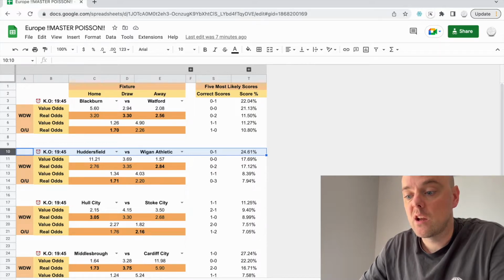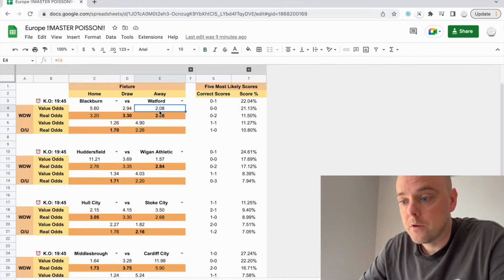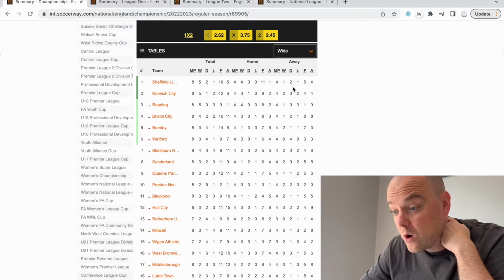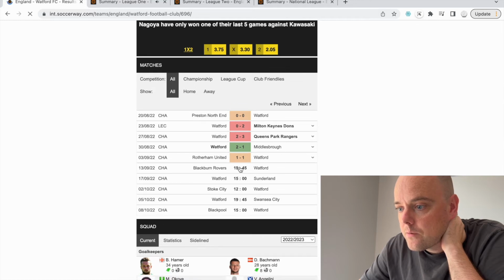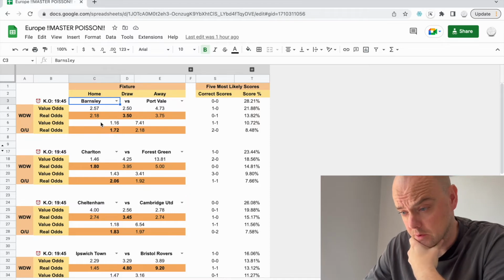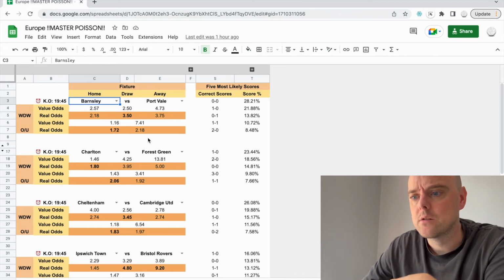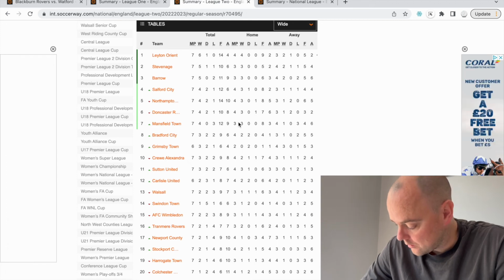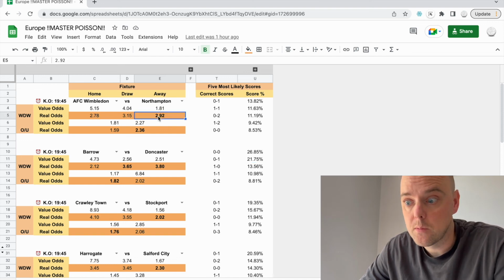Watch How Poisson Models Tonight's EFL & National League ⚽️ Now Using 2022/23 Data | FREE Insight ✅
So we're 7-8 matches in to most of the Winter Leagues now and even though I like to get to the 10 game mark to fully trust the data, I've decided to apply the model to the current data and it looks to be working nicely!

In this video I explain how to use the model when selecting matches, narrowing down potential value bets and analysing form.